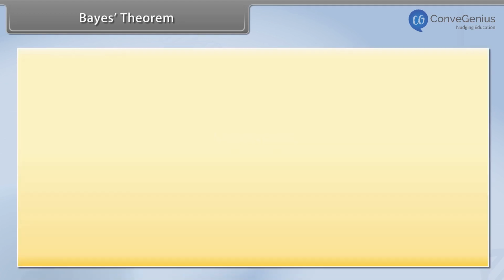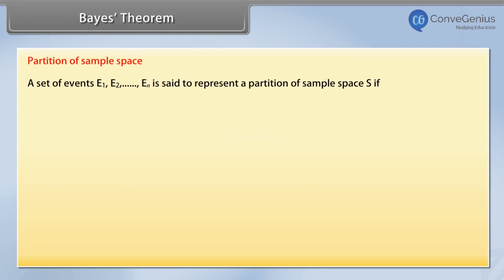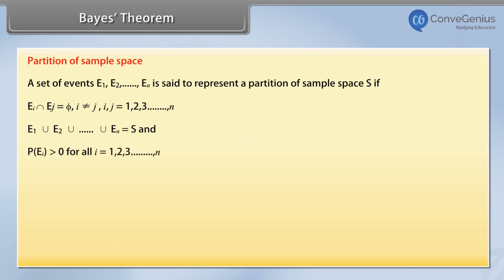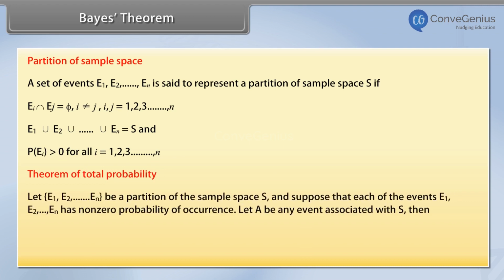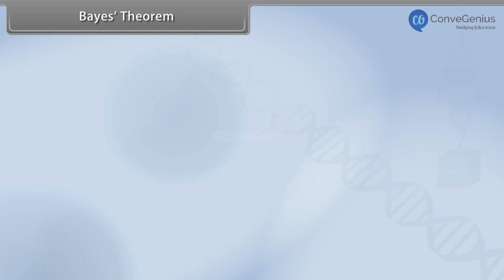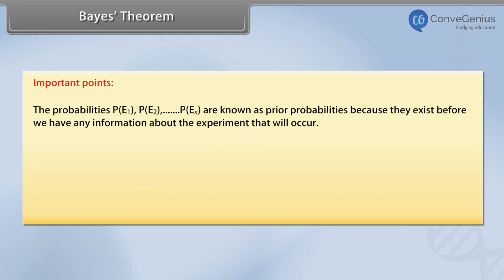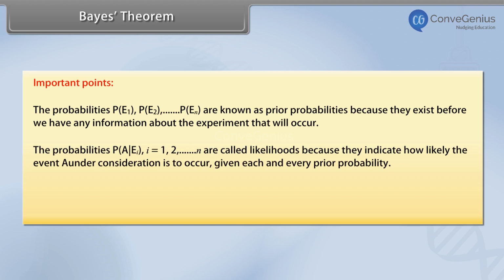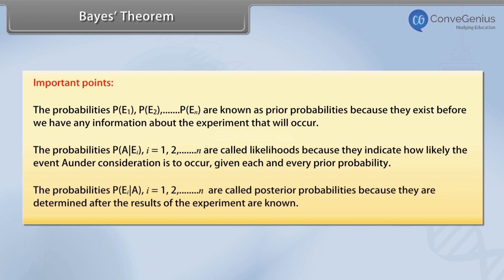Concept of Baye's Theorem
Check out our Thinkbooks on Amazon, teaching 21st Century skills like:
- Analytical Thinking,
- English Ability and
- Maths Aptitude